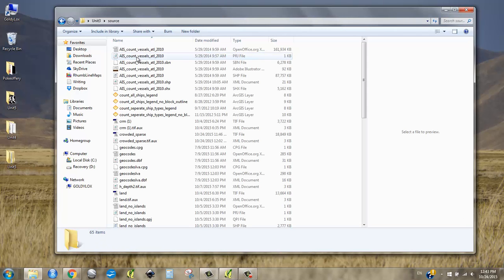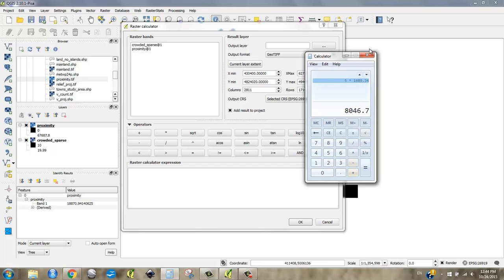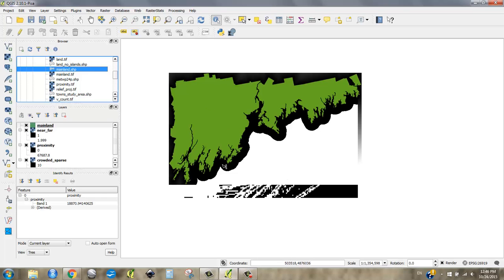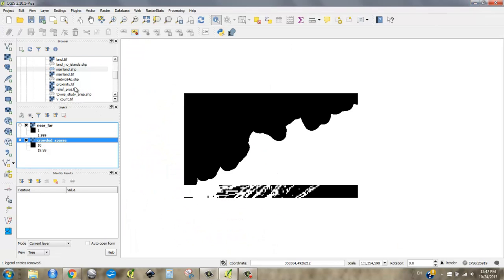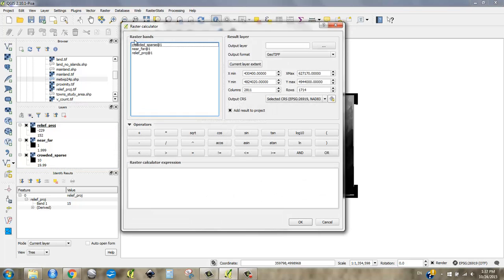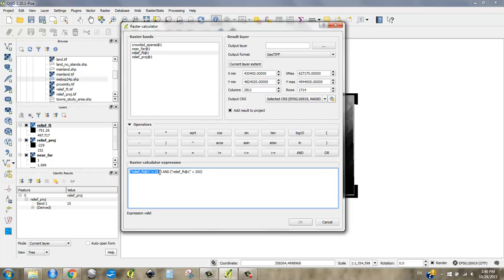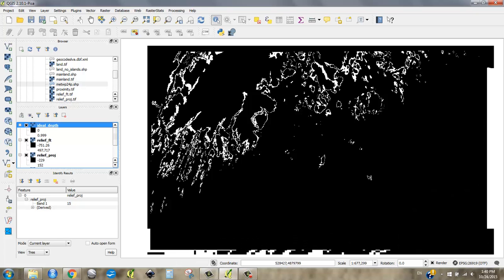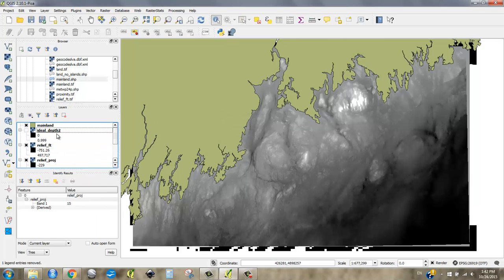[d-5] Create Ideal Proximity and Depth Rasters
The two other criteria in this example (how near to the mainland, and how deep) need to be classified from their source data rasters.  Here we establish the zones in preparation for conditional addition.